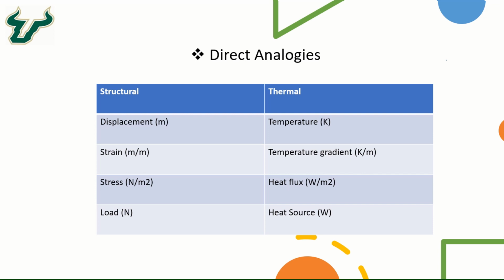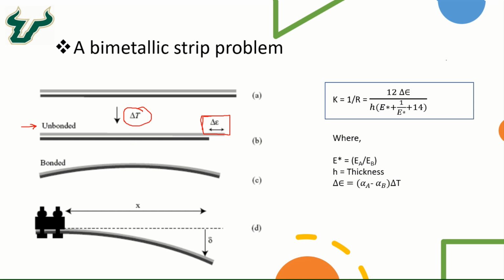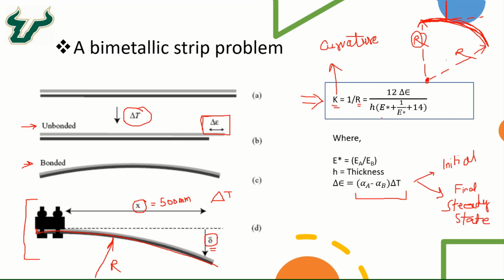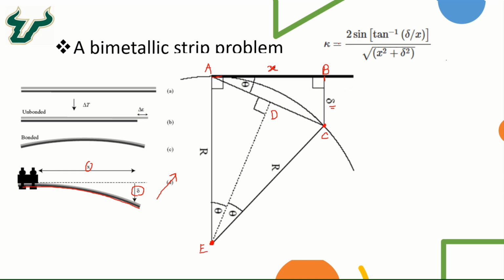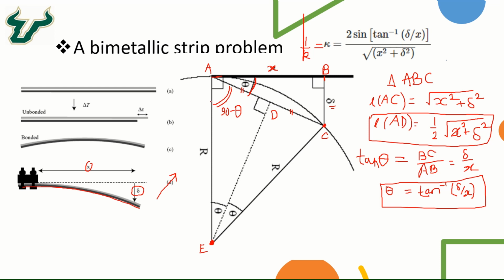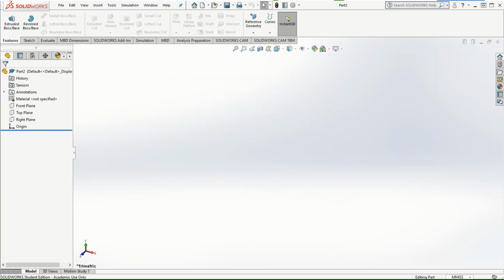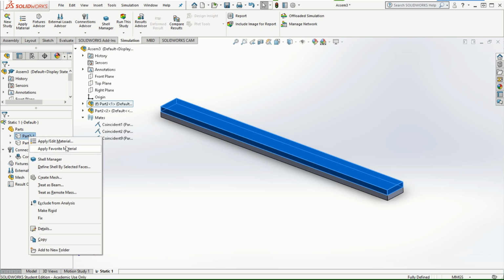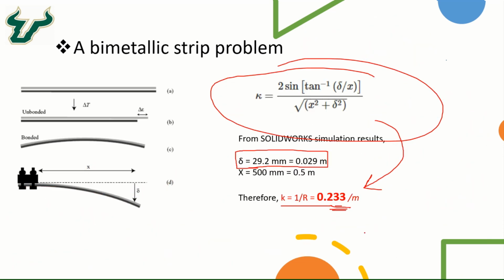SOLIDWORKS Simulations - Thermal load Bimetallic Strip Finite Element Analysis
This video explains how to apply thermal load using Solidworks Simulations for a bimetallic strip and perform a theoretical verification by manual calculations.